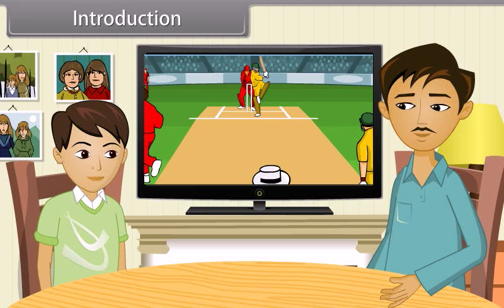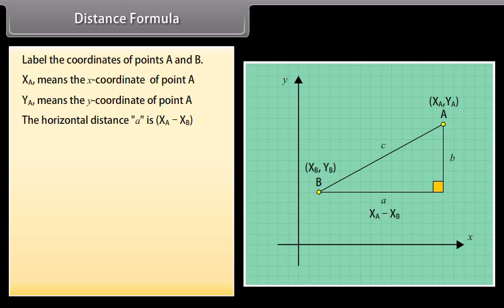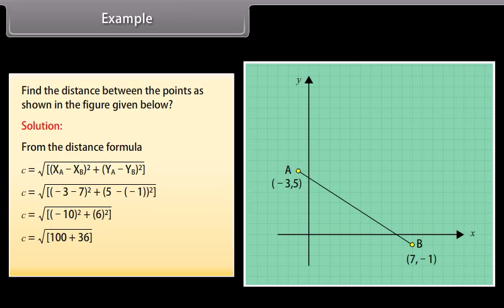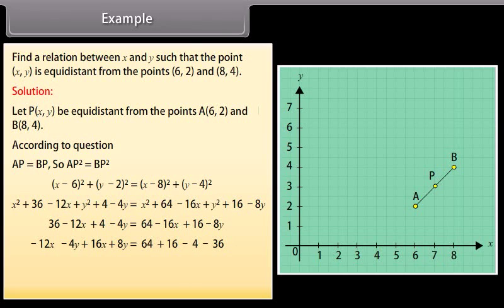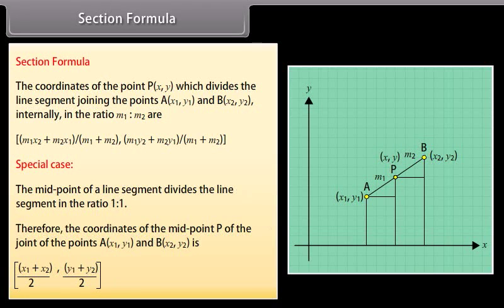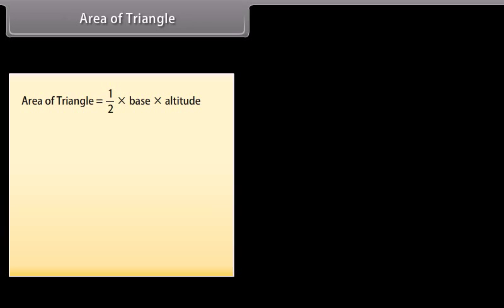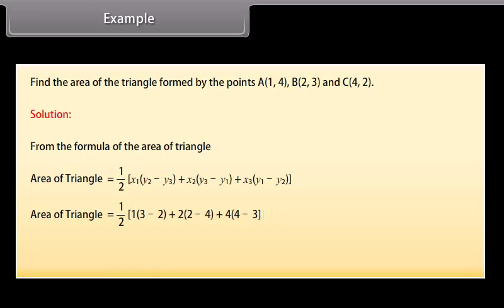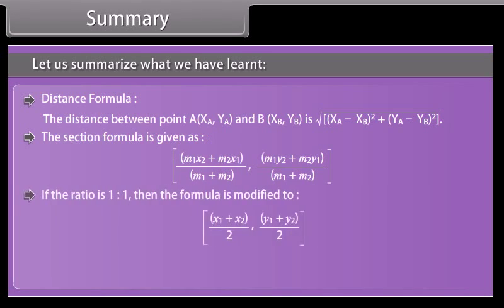10th class maths Coordinate Geometry | Coordinate Geometry class 10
10th class maths Coordinate Geometry | Coordinate Geometry class 10 | Coordinate Geometry maths tutorial class 10
10th Class mathematics for cbse and state board

10th Class Mathematics Co ordinate Geometry all the concepts and example problems are covered for better understanding.
ajay e learning animated class Coordinate Geometry  is well designed concepts and examples for class 10 student can understanding of the concept to make the student accelerate in subject.